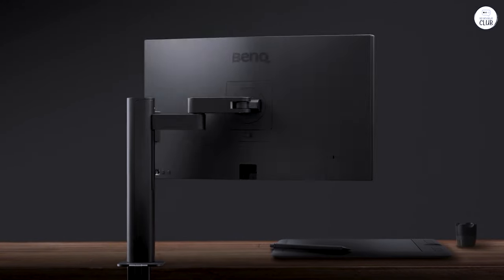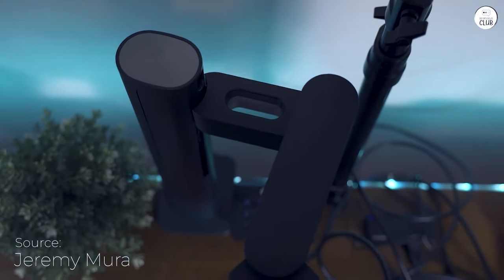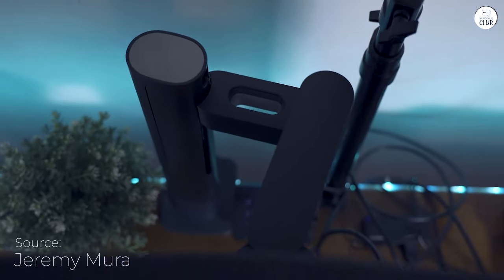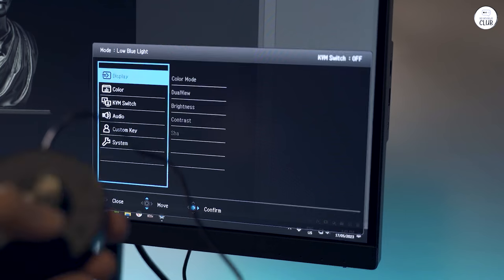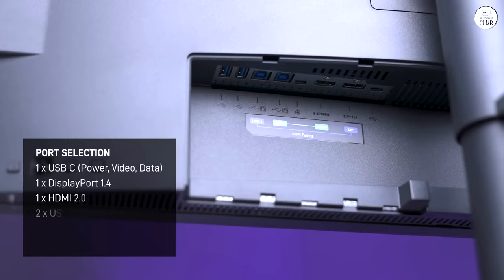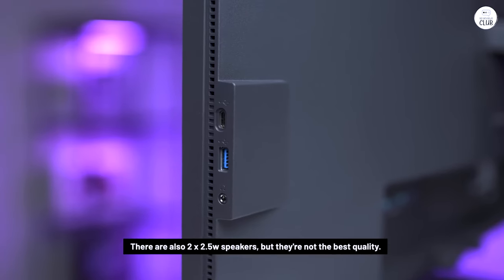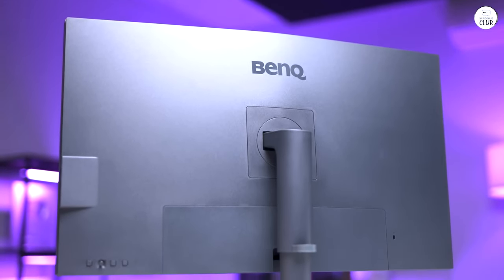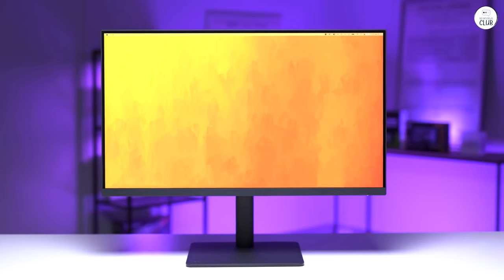Why the BenQ PD2705U Is the Best Monitor for Designers in 2024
BenQ PD2705U

Top 5 Monitors:
Dell UltraSharp U2723QE
LG UltraGear 34GP83A-B
ASUS ROG Swift PG32UQX
Odyssey Neo G7
BenQ PD2705U

Discover why the BenQ PD2705U is a top choice for professionals seeking a 27-inch 4K monitor with exceptional color accuracy. Explore its key features, including AQCOLOR technology, seamless connectivity, and ergonomic design, making it perfect for creative work and long hours.

00:00 Solid 4K Monitor with Accurate Colors
00:21 Reliable Color Management with AQCOLOR
00:41 Flexible Connectivity and Ergonomic Design
01:04 Built-In Speakers and Overall Reliability